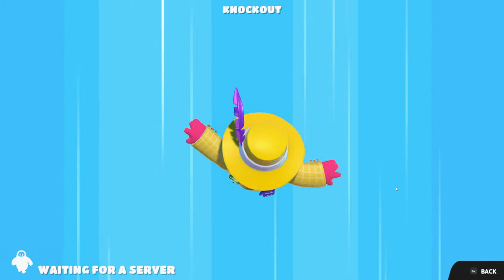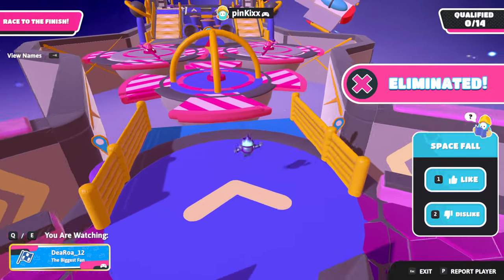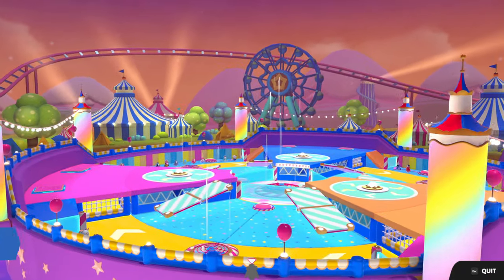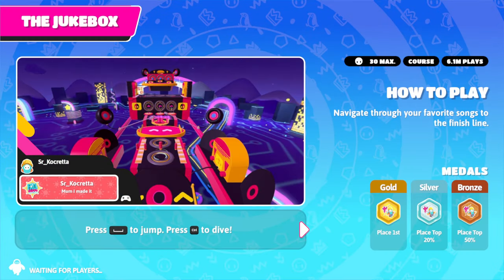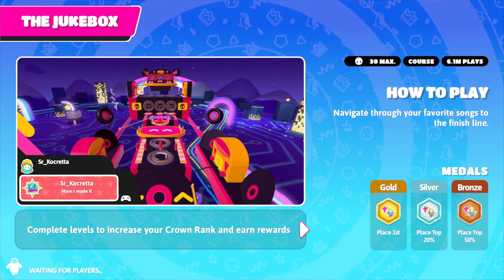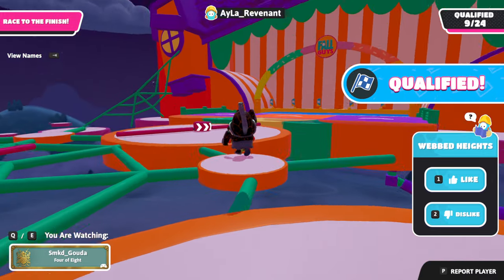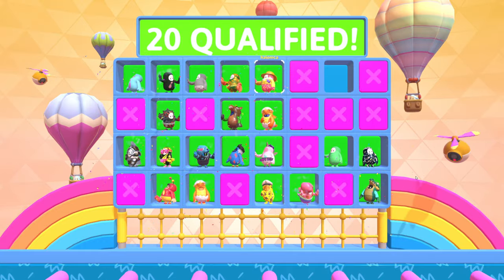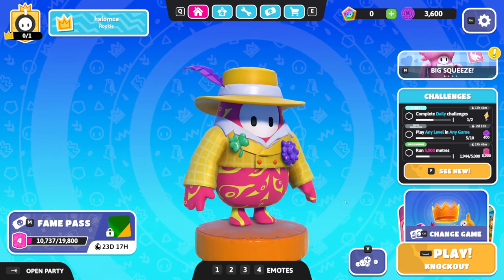I try out Fall Guys for the first time!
Today we try out Fall Guys for the first time, hope you enjoy! This game is pretty fun, but sometimes unforgiving.